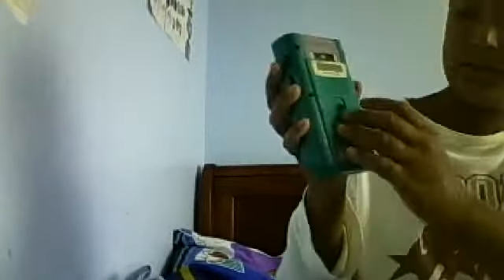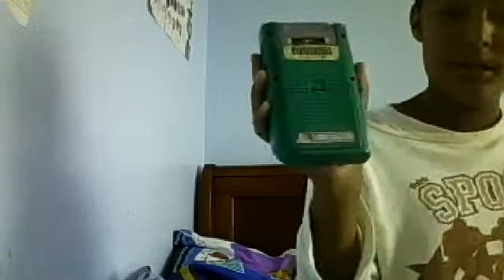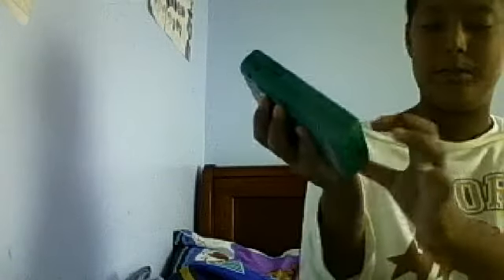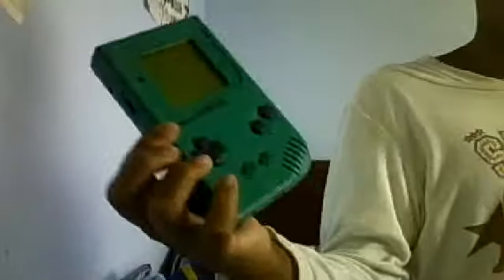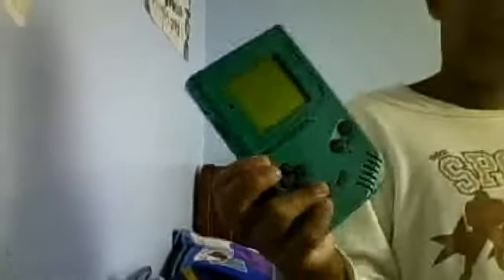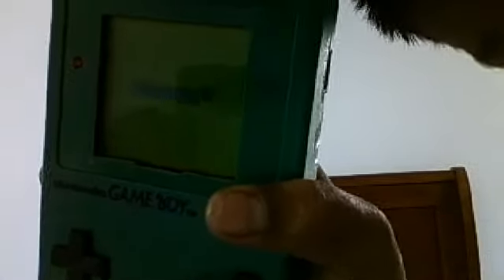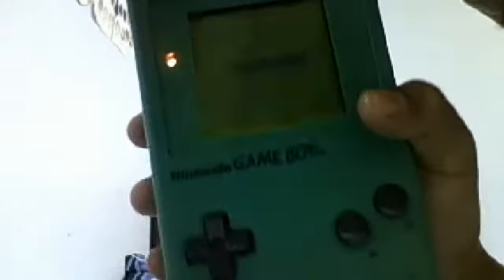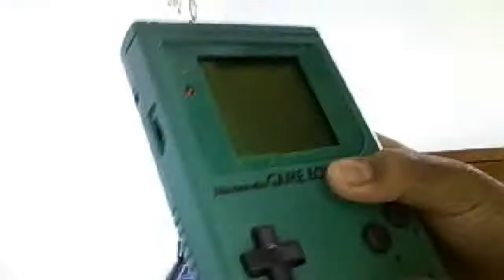GameBoy Play it Loud Unboxing/Review Part 2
A Review of the System I just opened.